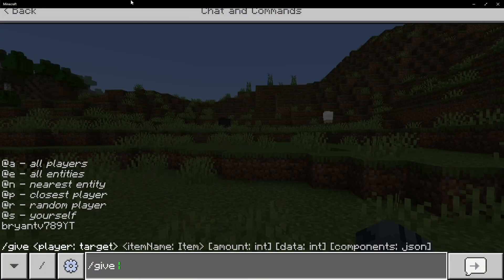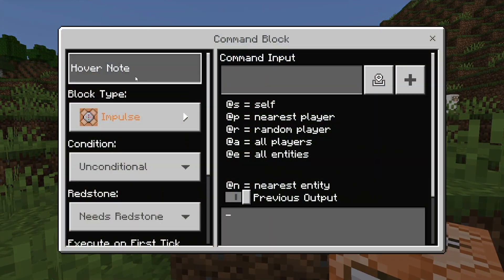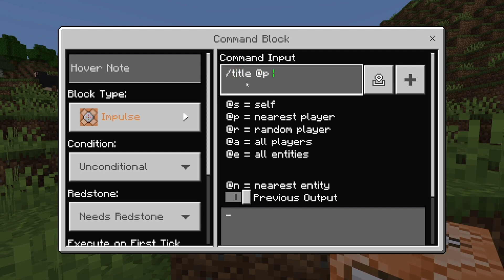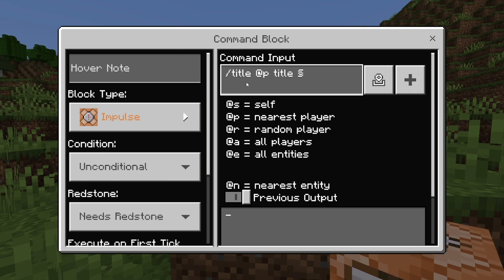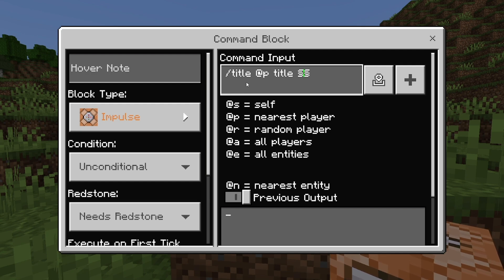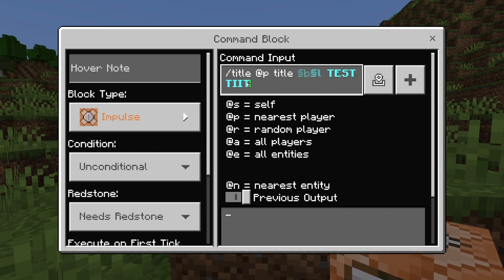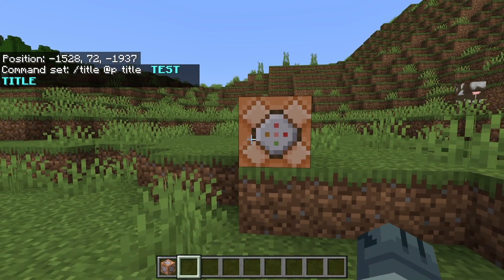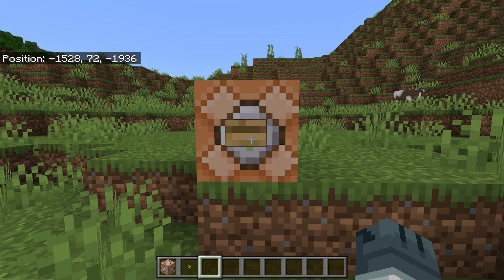How To Use Title Command In Minecraft Bedrock! - Tutorial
Want to know how to use the title command in Minecraft Bedrock? 📜 In this step-by-step tutorial, I’ll show you how to make text appear on screen using the /title command in Minecraft Bedrock Edition. This works perfectly in the 2025 update on all platforms!